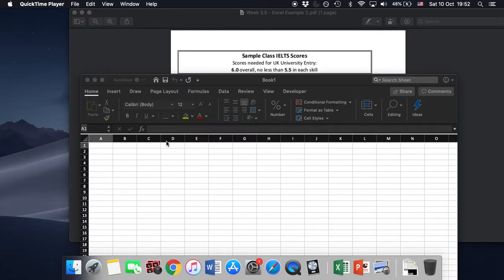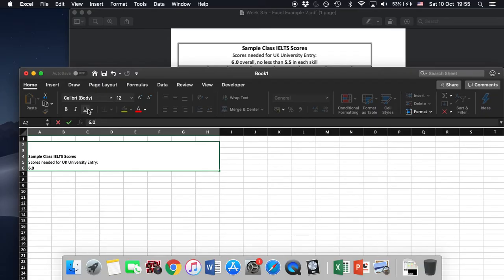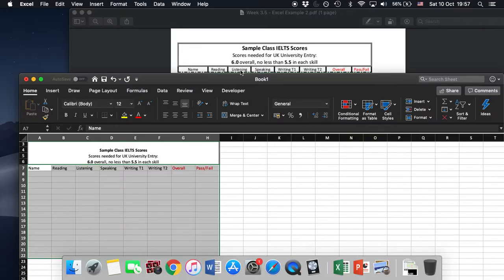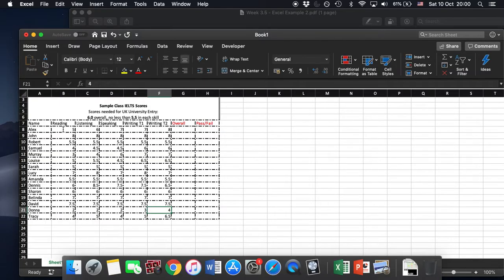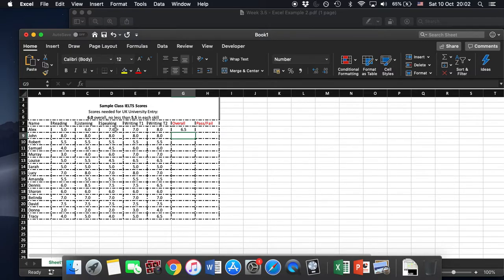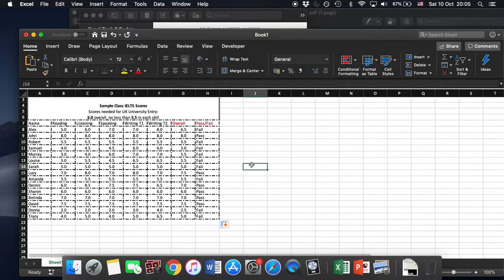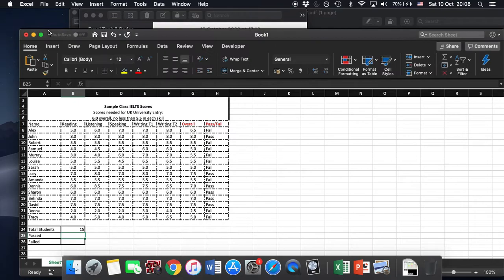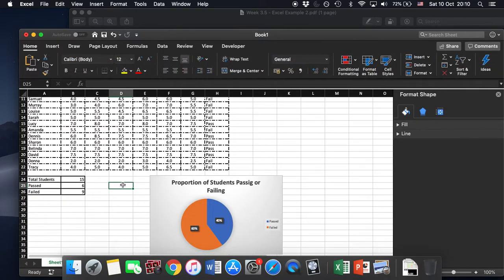Excel Task 2